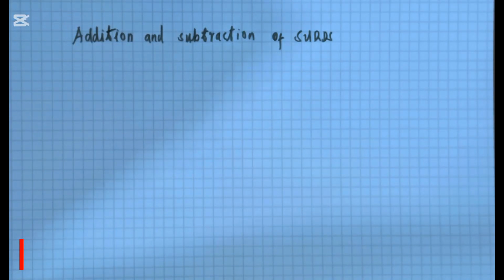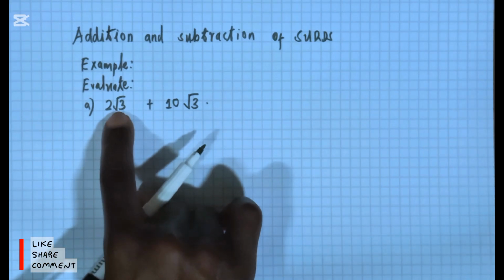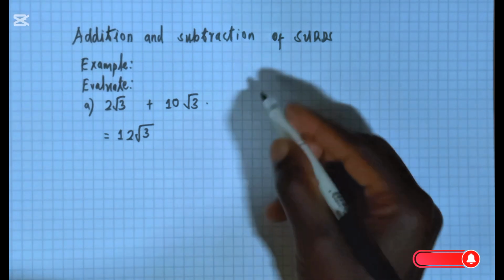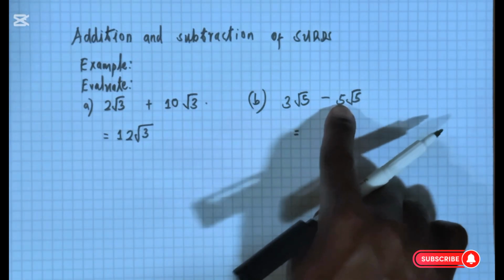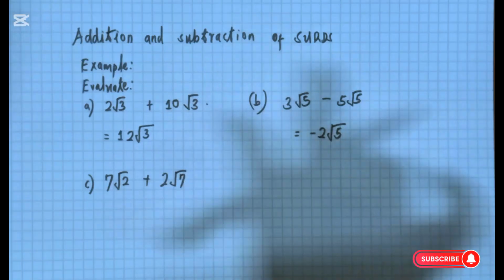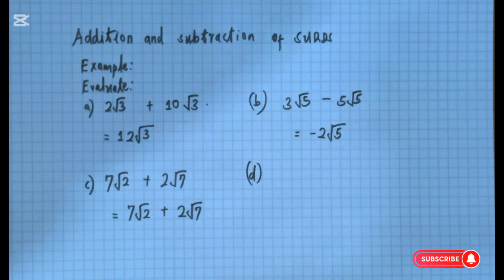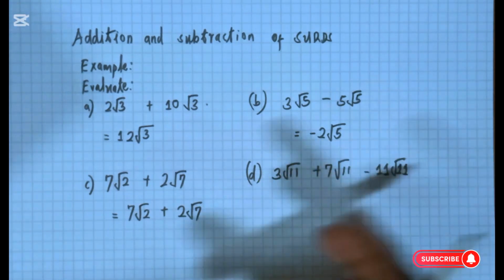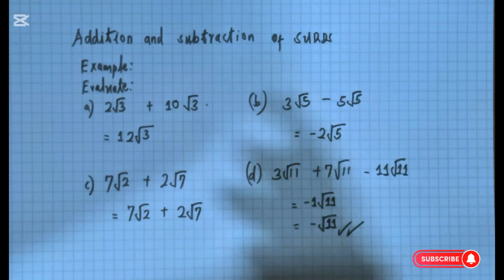Master Addition & Subtraction of Surds Easily | Math Basics Explained for All Students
Unlock the foundations of mathematics with this clear and engaging lesson on Addition and Subtraction. Whether you're a beginner, a parent teaching your child, or a student refreshing your skills, this video breaks down the basics step-by-step with simple examples.

👉 Learn how to add and subtract confidently
👉 Perfect for primary & junior secondary learners
👉 Clear explanations + practice questions
👉 Great for exam prep and everyday math